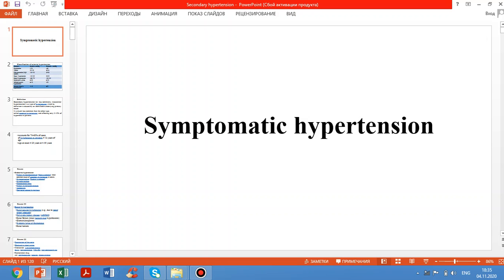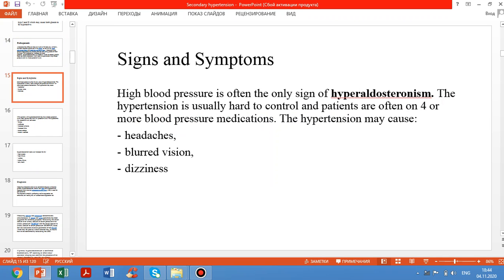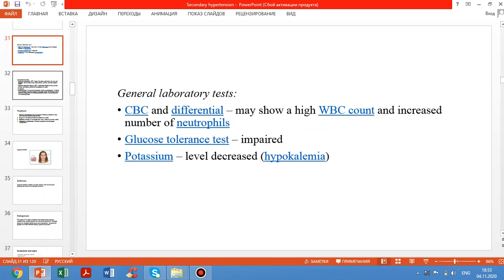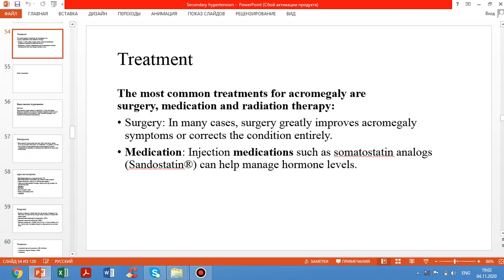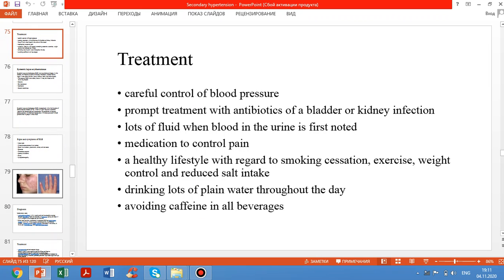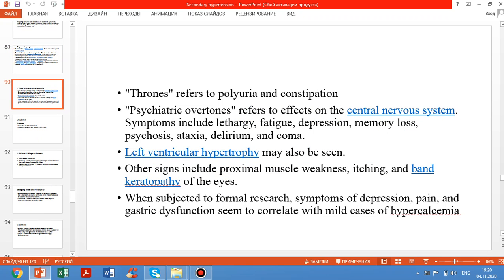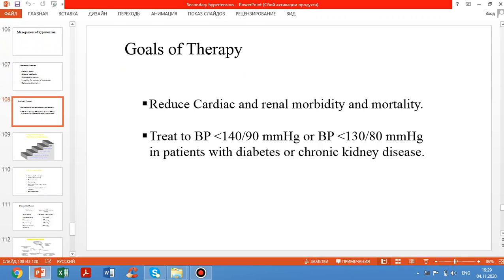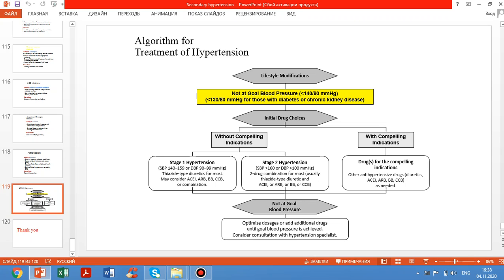Lection 5. Symptomatic hypertension.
Dosent Əmrahova L.Q.  I Daxili xəstəliklər kafedrası